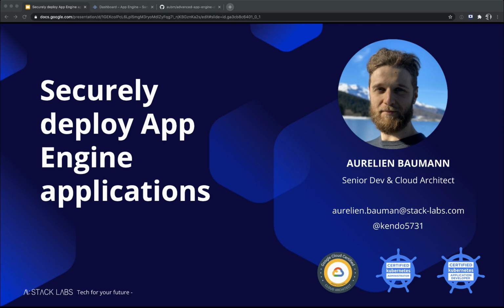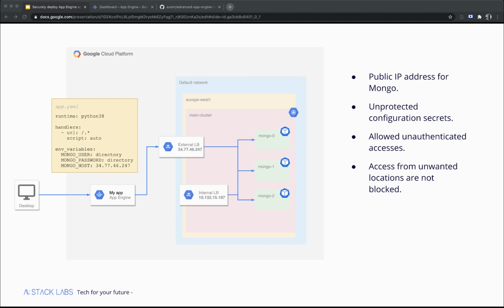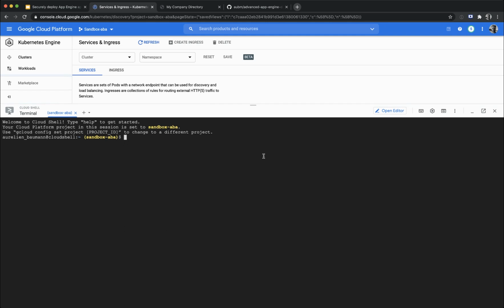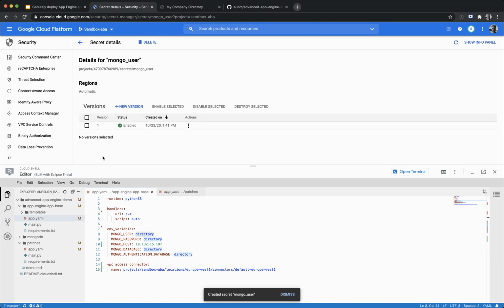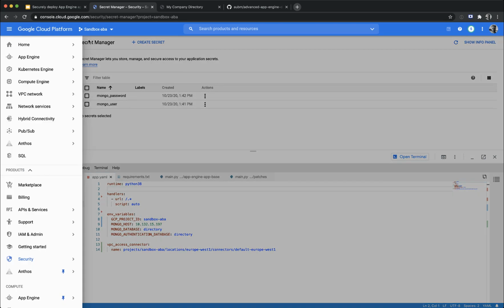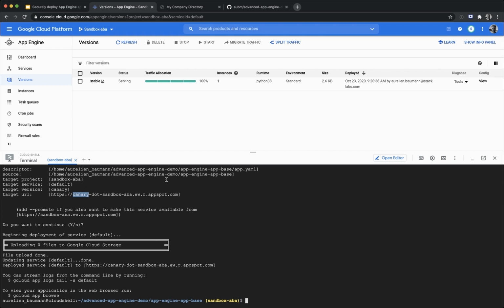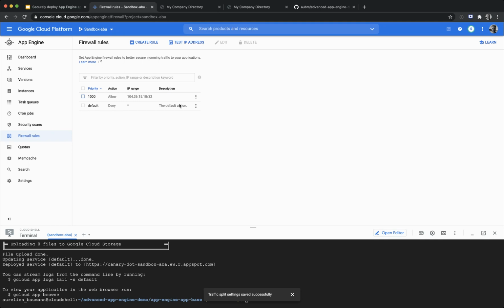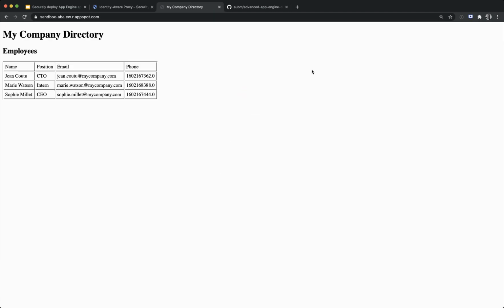[Stack Days] Securely Deploy App Engine Applications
App Engine is a very successful product from Google Cloud.

It was a precursor in the area of container based PAAS services.
In this short session, Aurélien walks you through the process of securing a simple web application deployed on App Engine, by levering some advanced features and integrations with other products available on Google Cloud.